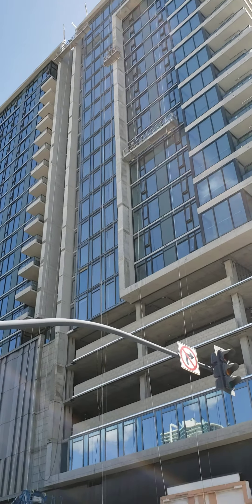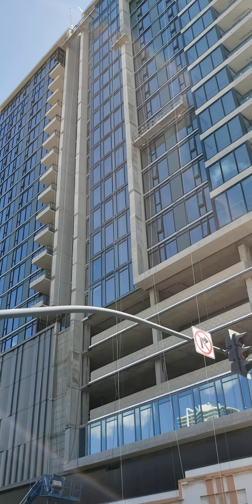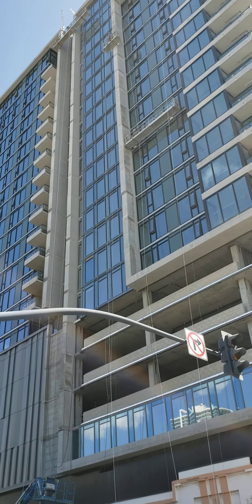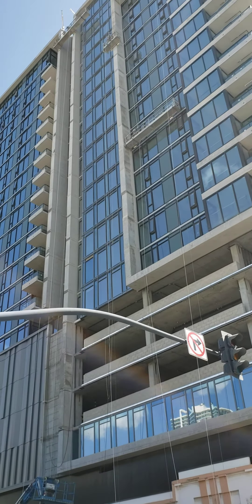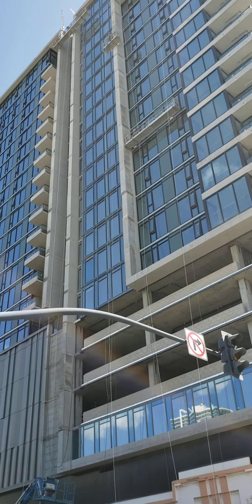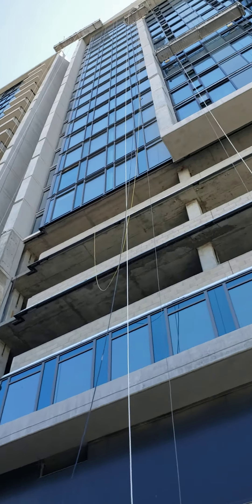Looking at 3 Big Construction Projects in Downtown San Diego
This is raw footage of things I see as I walk the city. My point of view of the continously changing downtown San Diego. I am Downtown most often, but whenever I go to other parts of SD I'll be showing off what I see too.